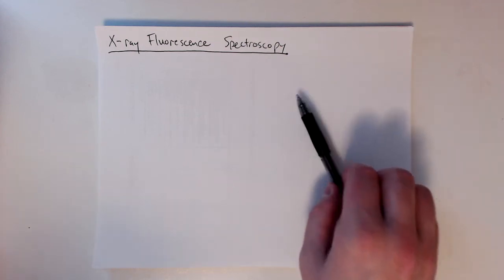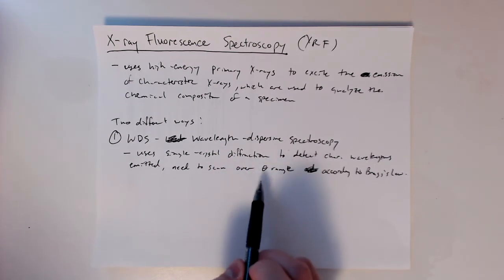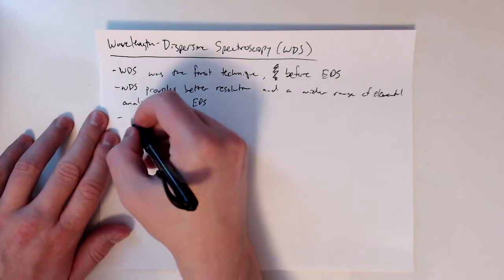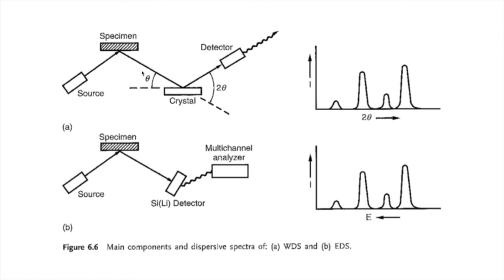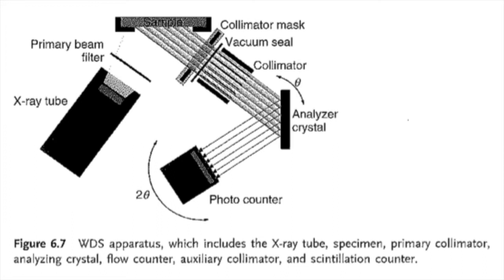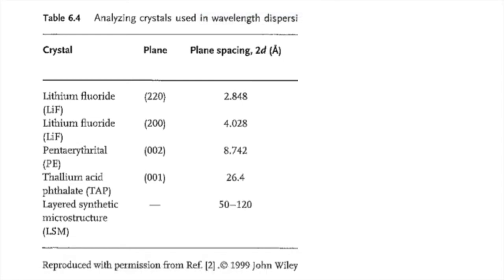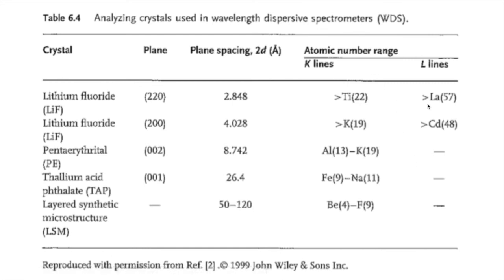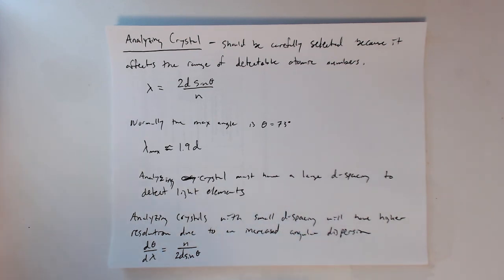MSE585 F20 Lecture 16 Module 1 - Wavelength-Dispersive Spectroscopy